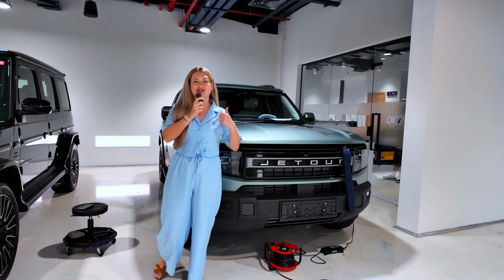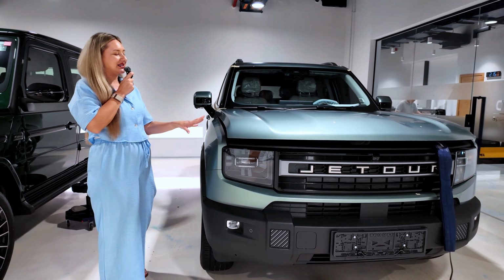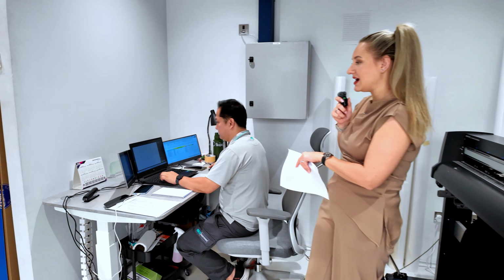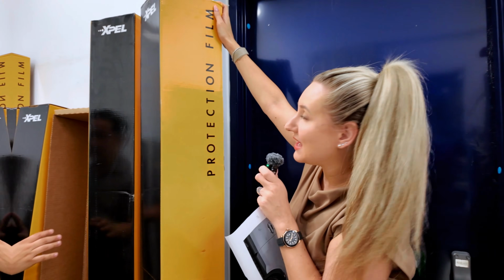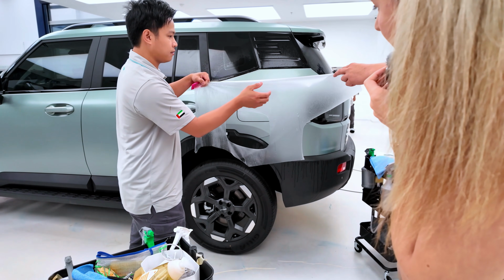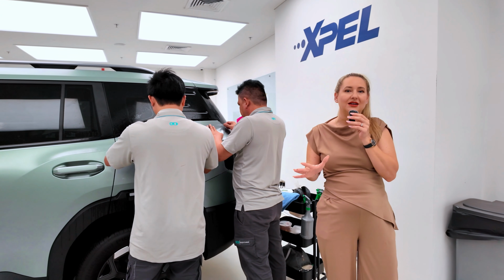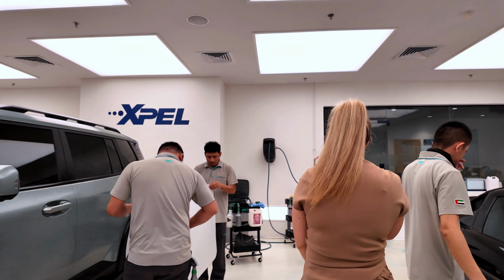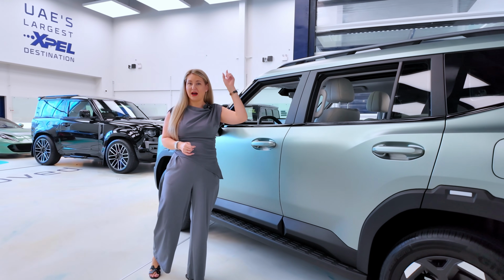Jetour T1 Gets Full XPEL PPF Protection at Approved Detailing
Watch as the rugged and stylish Jetour T1 receives full-body protection at Approved Detailing, the Middle East’s largest XPEL-certified facility.

Our expert team applies XPEL Ultimate Plus Paint Protection Film, ensuring long-lasting gloss, impact resistance, and UV defense — all while preserving the bold design of the T1.

📍 Located in Al Quoz, Dubai, Approved Detailing offers industry-leading automotive protection and enhancement services, including:
✅ Ceramic Coating
✅ Window Tinting
✅ Interior Protection

👉 Follow us for more car transformations
📞 Call or DM us to get started

Welcome to Approved Automotive, a leading retailer of Premium Luxury vehicles and detailing studio, located in Dubai, United Arab Emirates.

At Approved, we believe that buying and selling, protecting & enhancing any vehicle should be an enjoyable experience, one that is seamless and simple. Our 'Right First Time' approach to retailing ensures we understand how to deliver a world class experience to all our valued customers.

Join us as we document day to day life at our purpose built, state of the art facility!